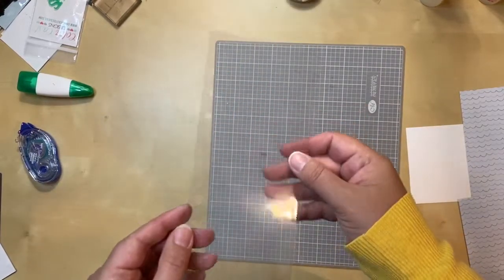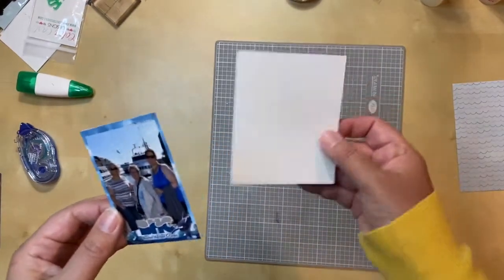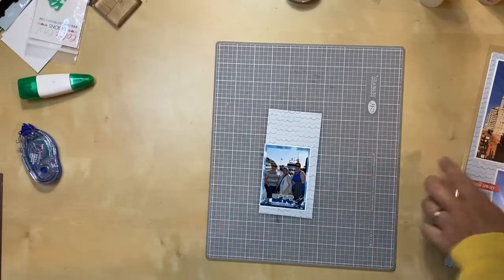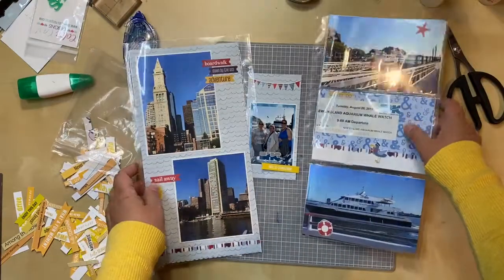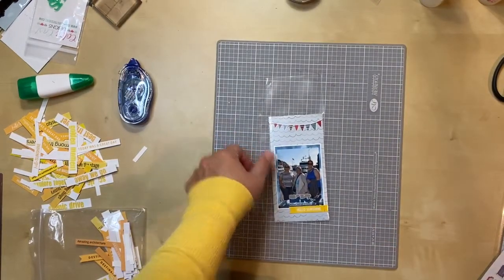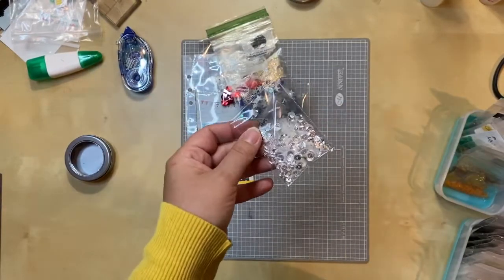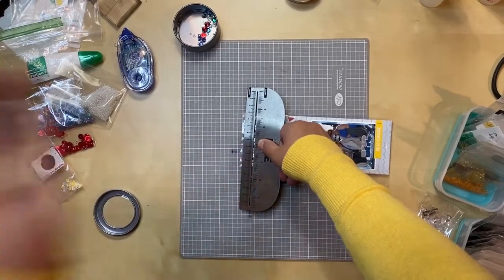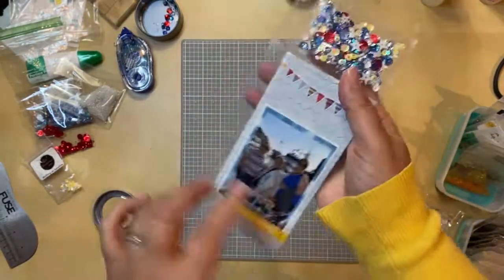Boston: Hello, Sunshine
This is a 3"x8" page insert featuring a photo from the whale watching tour I did while in Boston.  You'll see me use:  pattern paper, stickers, phrase labels, sequins, and the Fuse tool.